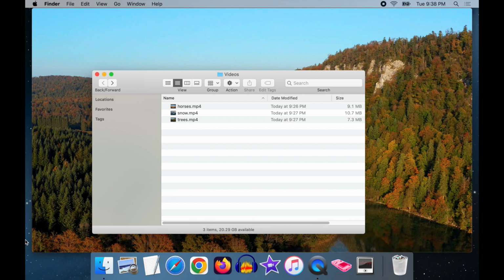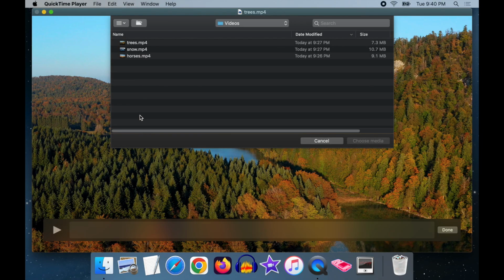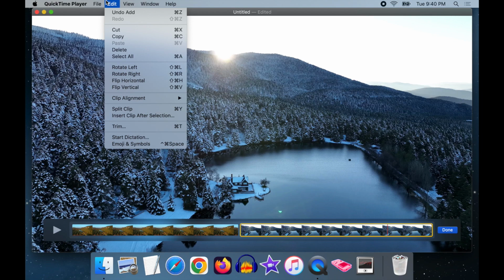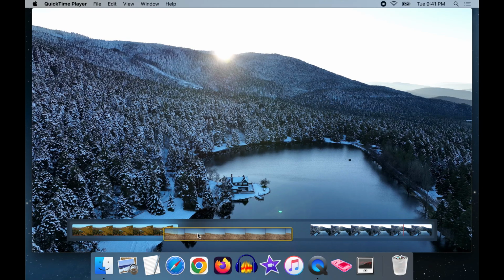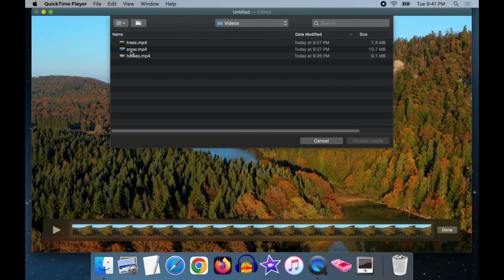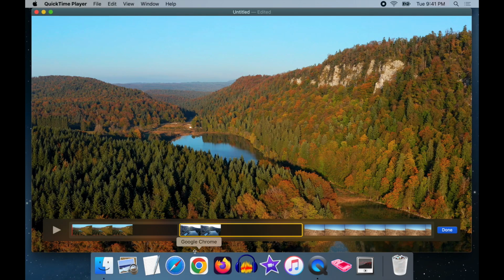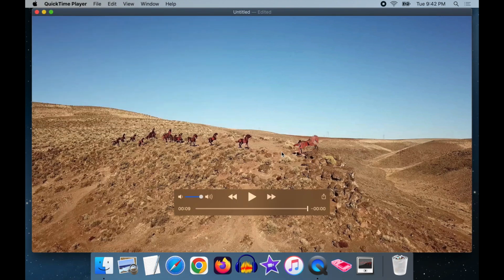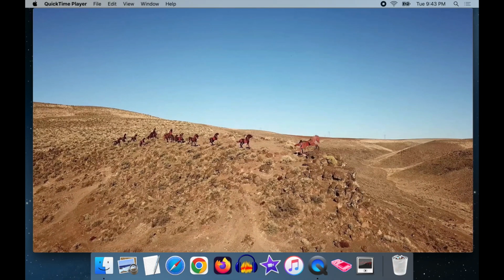How To Join Video Clips Into One Movie (The Easy Way)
A tutorial on how to join multiple video clips into one full movie file.